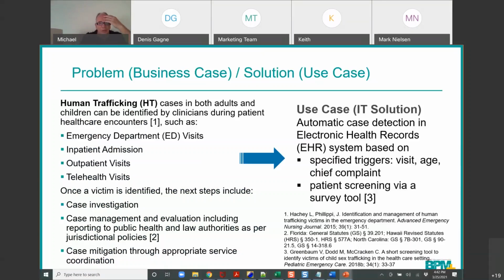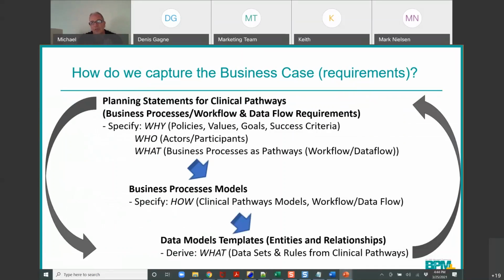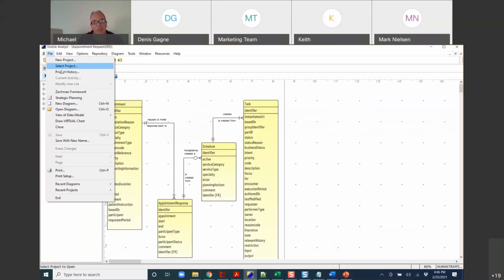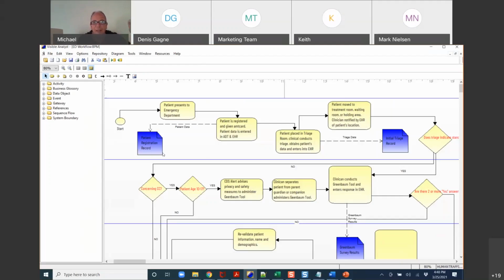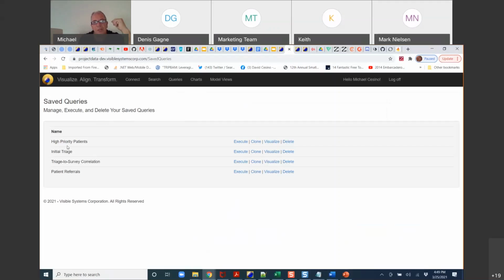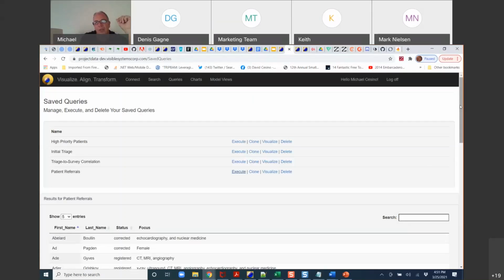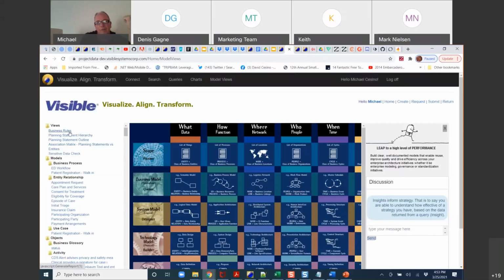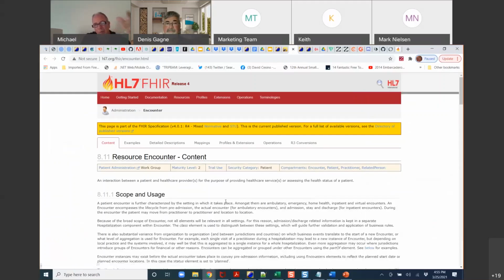2021-03-25 CPIS: Human Trafficking HT Implementation of BPM+ Health and Interoperable Clinical Work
Human Trafficking (HT) cases in both adults and children can be identified by clinicians during patient healthcare encounters, such as: Emergency Department (ED) Visits, Inpatient Admission, Outpatient Visits, Telehealth Visits This session will demonstrate how BPM+ and OMG standards (specifically BPMN, Class and Entity diagrams) are applied to the workflow of HT cases during an ED visit.